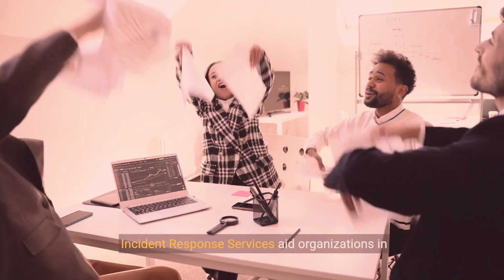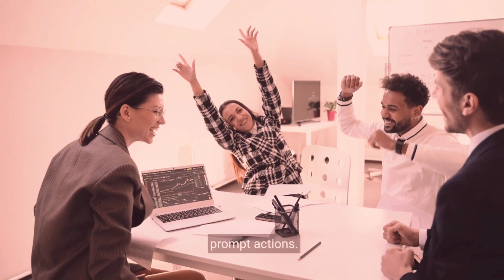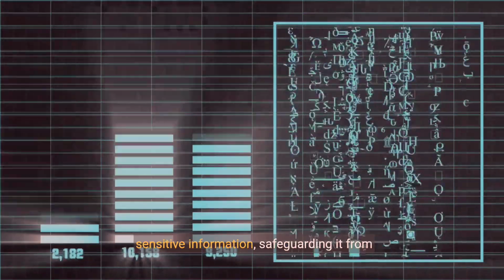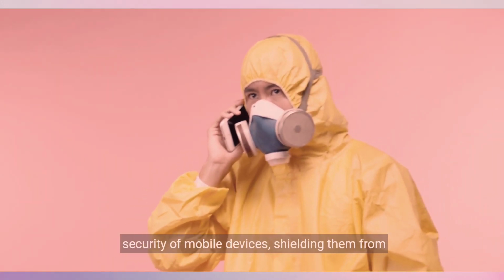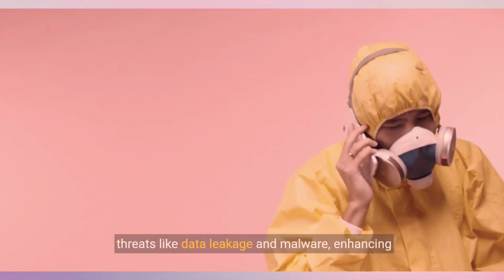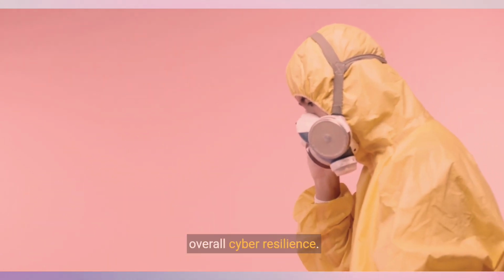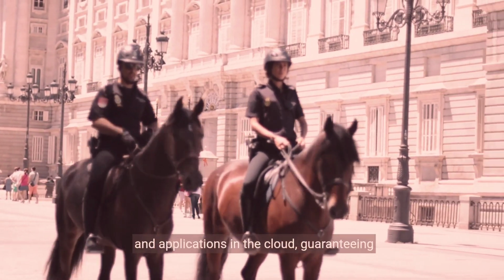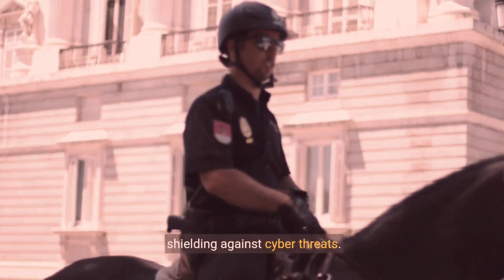Protecting Your Business from Cyber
Protecting your business from cyber threats is crucial in today's interconnected digital landscape. Here are essential strategies and practices to safeguard your organization:
1. Conduct a Risk Assessment

    Identify Assets: Determine what data and systems are critical to your business operations.
    Assess Vulnerabilities: Identify potential weaknesses in your systems, processes, and infrastructure.
    Evaluate Threats: Understand the types of cyber threats that could impact your business, such as phishing, malware, or ransomware.

2. Develop and Implement Security Policies

    Create Comprehensive Policies: Establish clear guidelines and procedures for data protection, access control, incident response, and employee responsibilities.
    Educate Employees: Provide regular training on cybersecurity best practices, including recognizing phishing emails, creating strong passwords, and handling sensitive information securely.

3. Secure Your Network and Systems

    Use Firewalls and Intrusion Detection Systems: Install and configure firewalls to monitor and control incoming and outgoing network traffic. Implement intrusion detection systems to detect potential threats.
    Update and Patch Systems: Regularly update software and systems to protect against known vulnerabilities.
    Implement Strong Authentication: Use multi-factor authentication (MFA) for accessing sensitive data and systems.

4. Encrypt Sensitive Data

    Data Encryption: Encrypt data both at rest (stored data) and in transit (data being transmitted over networks) to protect it from unauthorized access.

5. Backup and Disaster Recovery Planning

    Regular Backups: Maintain regular backups of critical data and systems to ensure data integrity and availability in case of ransomware attacks or hardware failures.
    Disaster Recovery Plan: Develop and test a comprehensive plan for responding to and recovering from cyber incidents, including data breaches or system compromises.

6. Monitor and Respond to Threats

    Continuous Monitoring: Use security monitoring tools to detect and respond to suspicious activities or anomalies in real-time.
    Incident Response Team: Establish a dedicated team and procedures for responding to security incidents promptly and effectively.

7. Secure Remote Access

    Remote Access Policies: Implement secure remote access policies and technologies (e.g., VPNs) to protect data when employees work remotely.

8. Stay Informed and Updated

    Follow Industry Best Practices: Stay updated on cybersecurity trends, best practices, and regulatory requirements relevant to your industry.
    Vendor Security: Ensure that third-party vendors and suppliers adhere to security standards and protocols.

9. Regularly Assess and Improve Security Measures

    Conduct Regular Audits: Perform regular security audits and assessments to identify gaps and weaknesses in your security posture.
    Continuous Improvement: Implement feedback mechanisms and continuously improve your cybersecurity strategy based on lessons learned and emerging threats.

10. Foster a Culture of Security

    Promote Awareness: Encourage a culture of cybersecurity awareness among employees, emphasizing their role in protecting company data.
    Leadership Support: Ensure executive leadership is committed to and supports cybersecurity initiatives and investments.

Conclusion

By implementing these proactive measures and staying vigilant against evolving cyber threats, your business can significantly enhance its cybersecurity posture and protect valuable assets. Remember, cybersecurity is a continuous effort that requires ongoing monitoring, adaptation to new threats, and commitment from all levels of the organization.